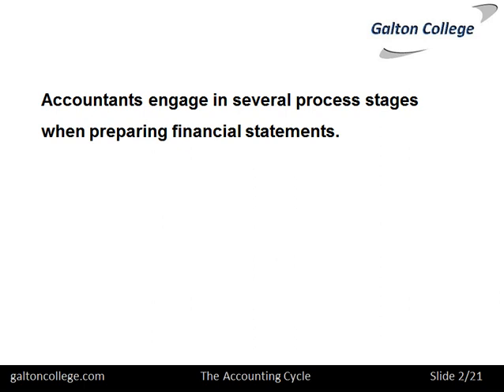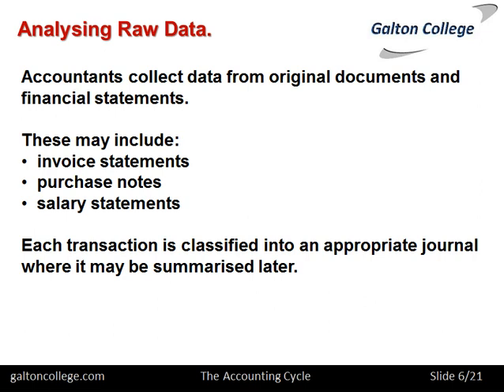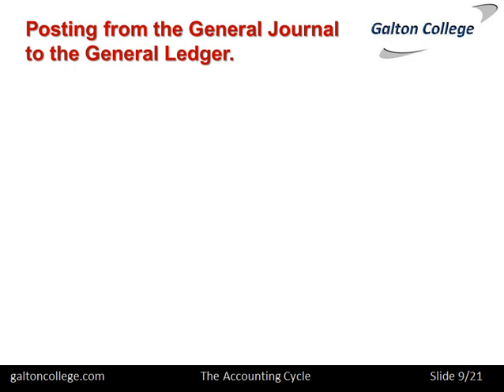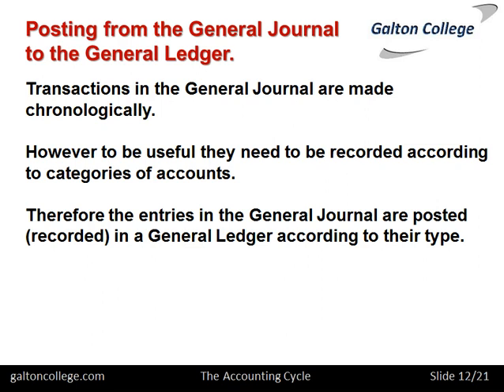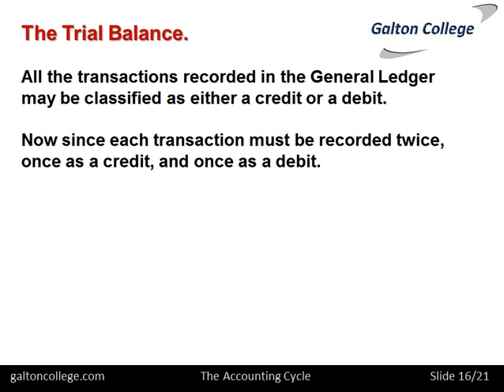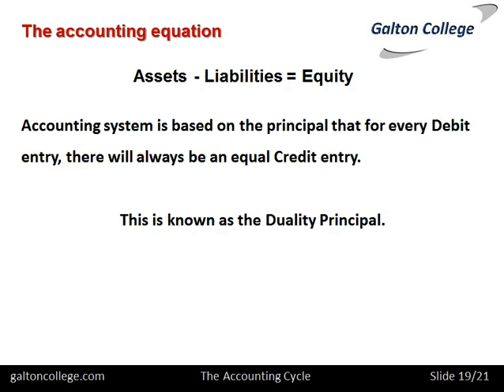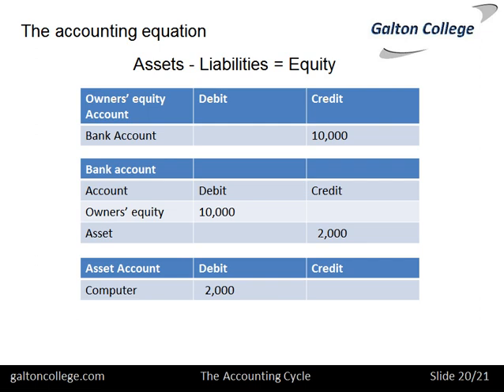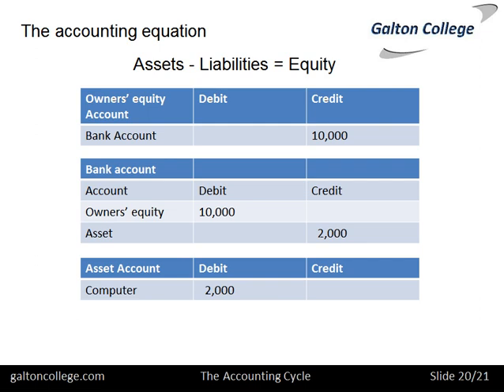The accounting cycle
The accounting cycle is a series of steps that companies use to record, classify, and summarize their financial transactions. The accounting cycle typically includes eight steps: analysing transactions, journalizing, posting to the general ledger, preparing a trial balance, adjusting entries, preparing an adjusted trial balance, preparing financial statements, and closing the books.

The first step in the accounting cycle is analysing transactions. This involves identifying and reviewing the financial transactions that have occurred during a specific period, such as a month or a year. This step is important because it ensures that all financial transactions are accurately recorded and classified.

The second step is journalizing, which involves recording the financial transactions in a journal. The journal is a chronological record of all financial transactions that have occurred during a specific period.

The third step is posting to the general ledger, which involves transferring the information from the journal to the general ledger. The general ledger is a collection of all the company's accounts, which are used to record and summarize financial transactions.

The fourth step is preparing a trial balance, which is a summary of the balances of all the accounts in the general ledger. The trial balance is used to ensure that the total debits equal the total credits and that the accounting records are in balance.

The fifth step is adjusting entries, which are made to update the accounting records for events that have occurred but have not been recorded in the regular accounting process. Examples of adjusting entries include accruals and prepayments.

The sixth step is preparing an adjusted trial balance, which is similar to the trial balance but includes the adjusting entries.

The seventh step is preparing financial statements, which include the income statement, the balance sheet, and the statement of cash flows. The income statement shows the company's revenues and expenses for a specific period, while the balance sheet shows the company's financial position at a specific point in time. The statement of cash flows shows the company's cash inflows and outflows during a specific period.

The final step in the accounting cycle is closing the books, which involves preparing closing entries to transfer the balances of the revenue and expense accounts to the retained earnings account. This step ensures that the revenue and expense accounts are zeroed out at the end of the period and that the retained earnings account reflects the company's net income or loss.

In conclusion, the accounting cycle is a series of steps that companies use to record, classify, and summarize their financial transactions. The accounting cycle provides a framework for ensuring that all financial transactions are accurately recorded and classified and that the financial records are in balance. The accounting cycle is a critical tool for companies and accountants to track their financial performance over time and make informed decisions about their operations.